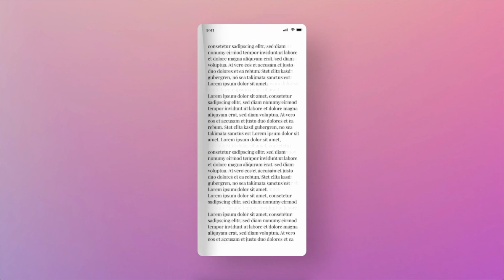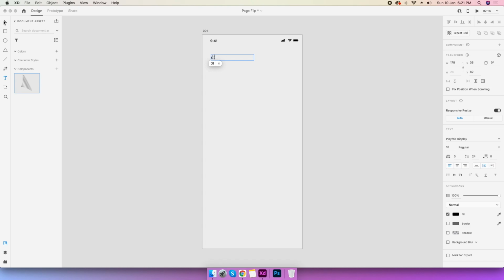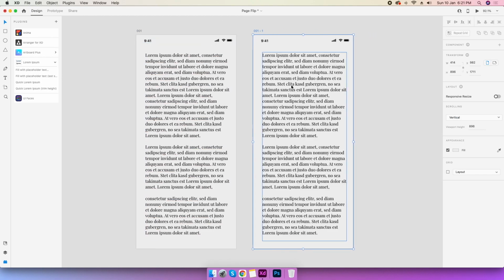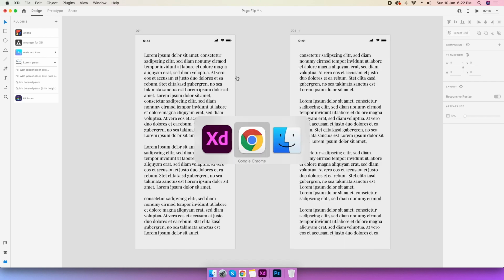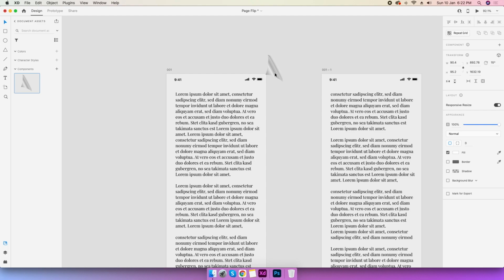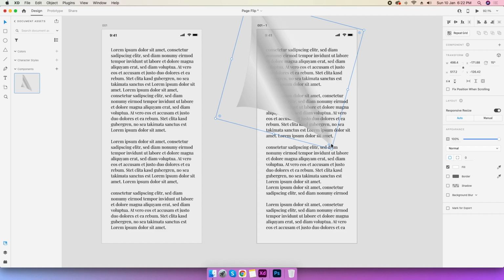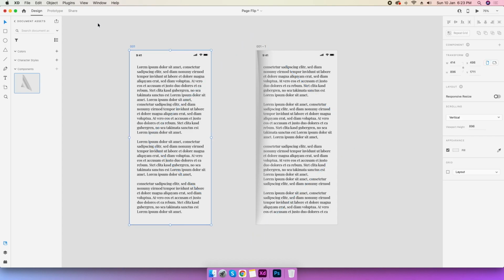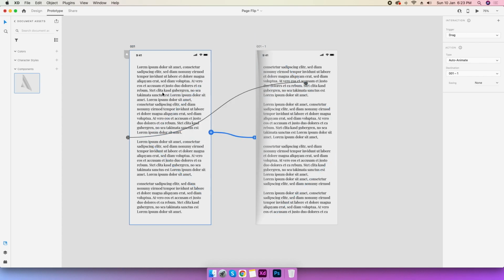Page flip animation using Adobe XD 2021 I auto animate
Hello Creatives,
In this tutorial am creating small app concept for News & Magazine. Also trying skeuomorphism effects for icons and minimal layout selection. Exploring page flip animation in xd using small PNG image to reproduce flip effects for adding animation of drag with out adding any complexity. If you wanna learn about this effect plz download and recreate using my instruction using my video. I hope you will learn something in process.

PS: iLoveu